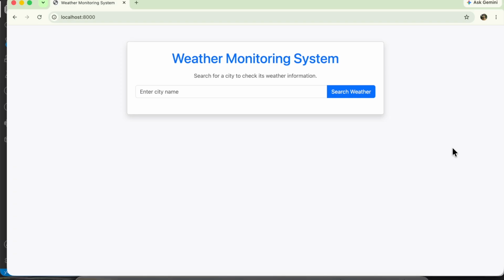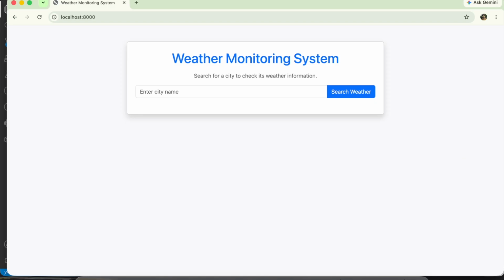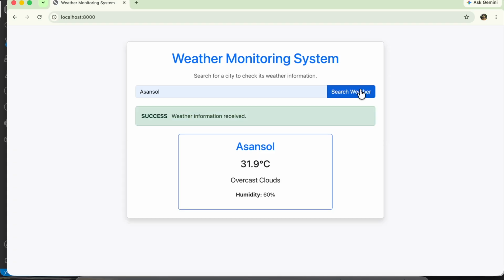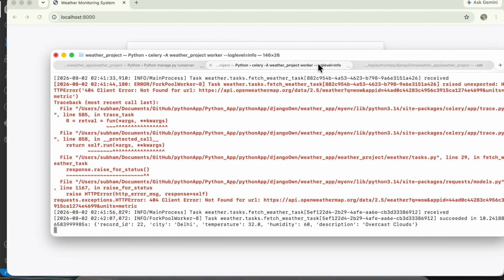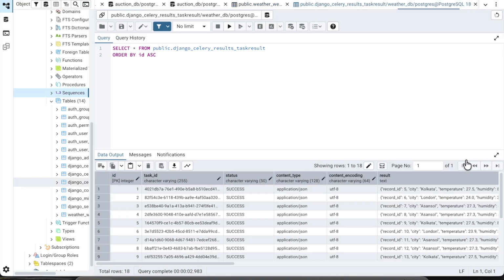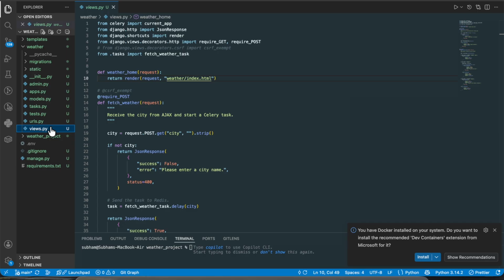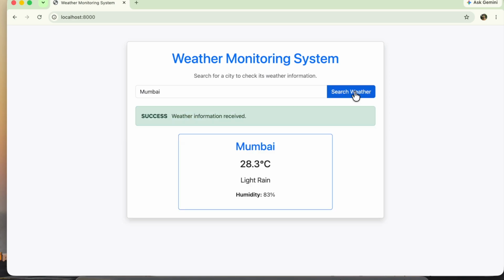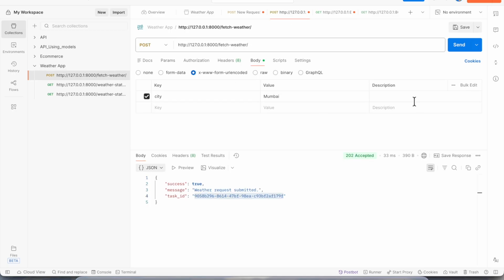Weather App using Django, APIs, AJAX, Celery, Redis and PostgreSQL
🌦️ Weather Monitoring System Using Django, AJAX, Celery, Redis and PostgreSQL

In this video, I demonstrate a Weather Monitoring System developed using Python and Django. The application allows users to search for a city and view its current weather information.

The weather data is collected from the OpenWeatherMap API. AJAX is used to submit the city name without refreshing the webpage, while Celery and Redis process the API request in the background. The fetched weather information is also stored in a PostgreSQL database.

🚀 Technologies Used:

✅ Python
✅ Django
✅ PostgreSQL
✅ AJAX and jQuery
✅ Celery
✅ Redis
✅ OpenWeatherMap API
✅ Bootstrap 5

🌤️ Main Features:

• Search weather information by city name
• Display temperature, humidity and weather description
• Fetch data without reloading the webpage
• Process API requests using Celery background tasks
• Use Redis as the Celery message broker
• Store weather search results in PostgreSQL
• Responsive Bootstrap user interface
• Handle invalid city names and API errors

This project is suitable for beginners who want to understand how Django, APIs, AJAX, Celery, Redis and PostgreSQL work together in a real-world web application.